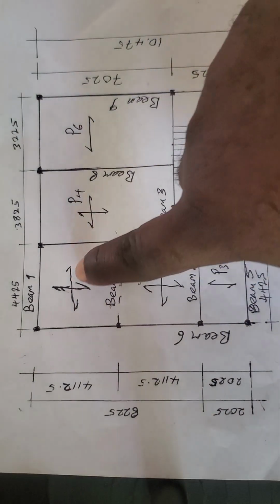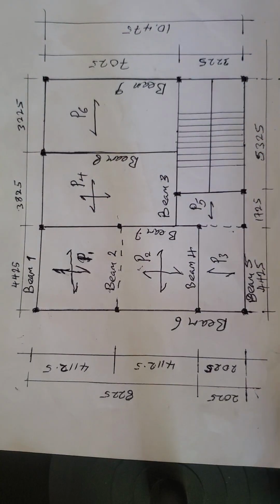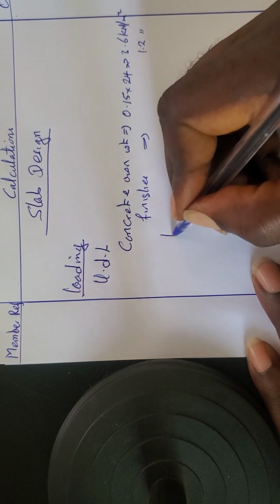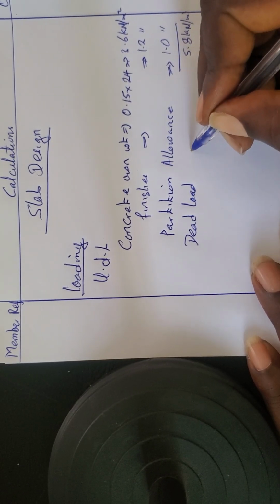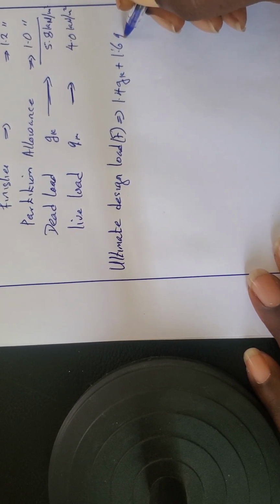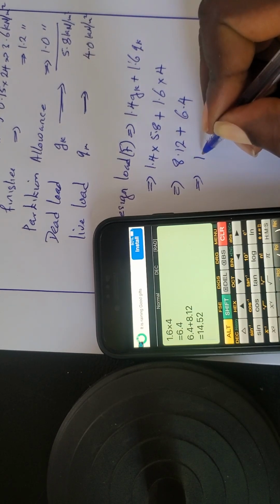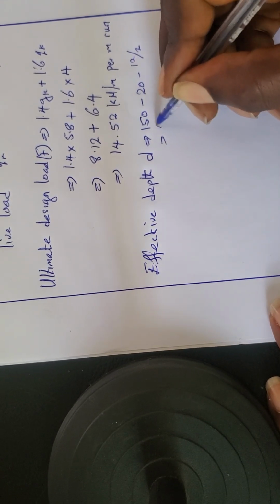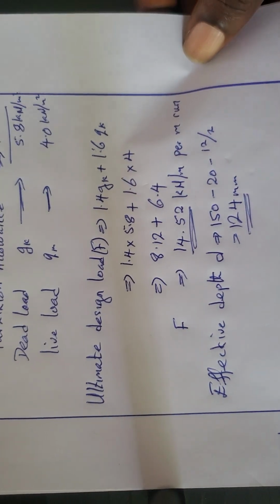STRUCTURAL ANALYSIS AND DESIGN.